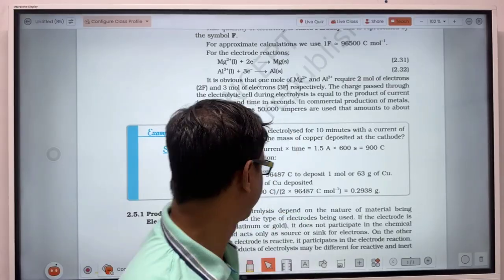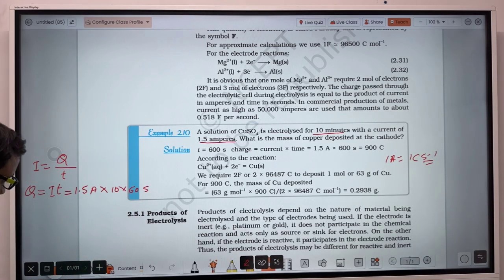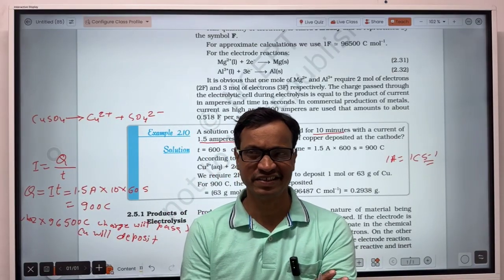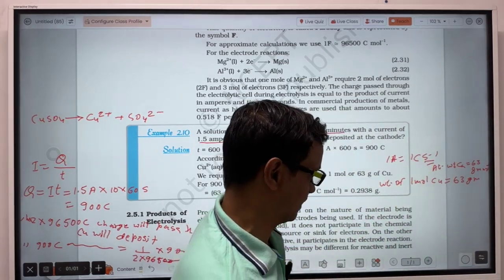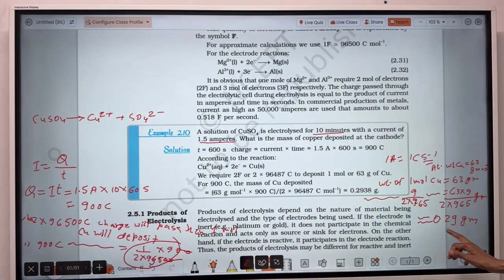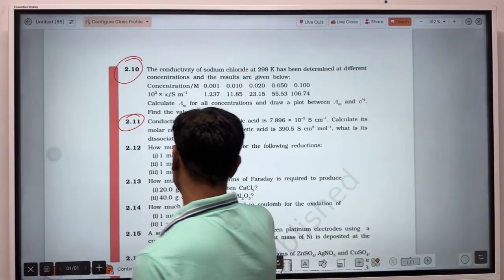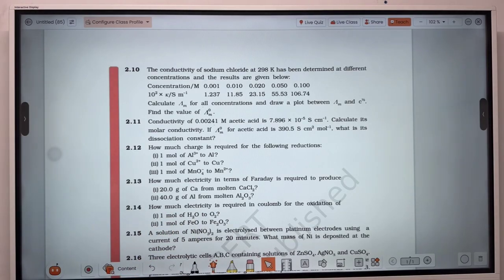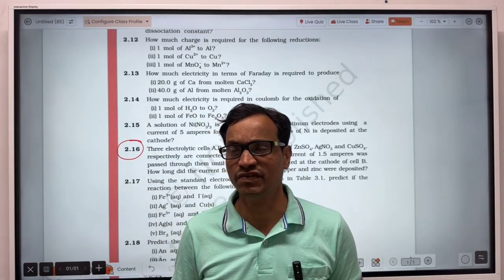Class 12 Chemistry Chapter 2 | Numerical’s Based on Concept of Electrolytes | Part 6